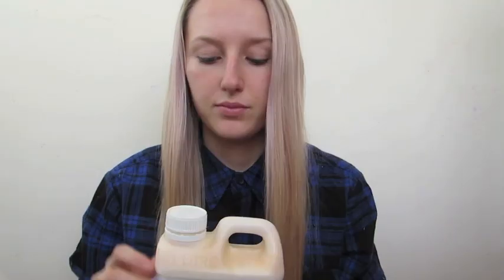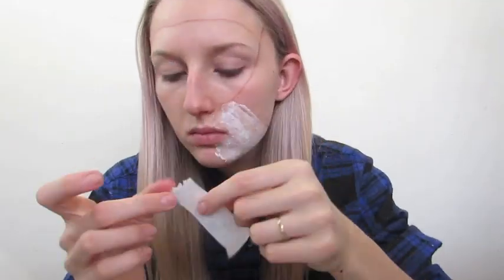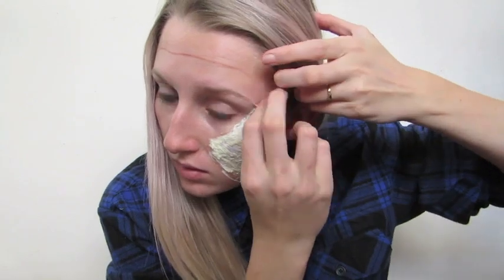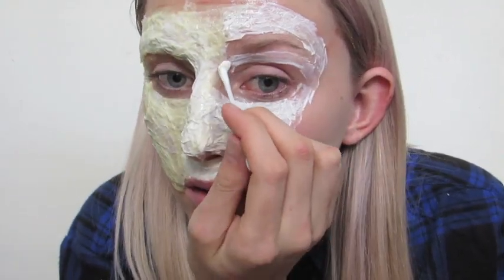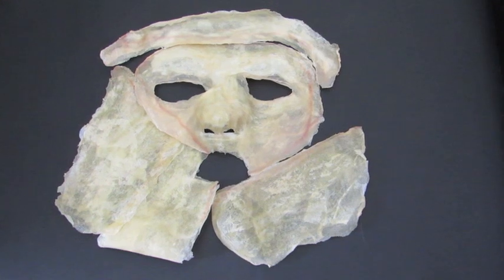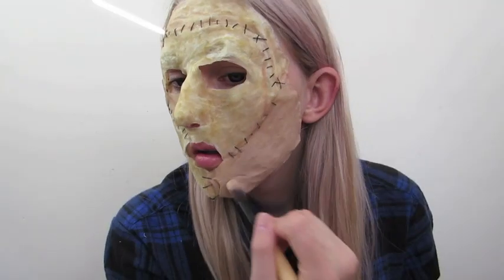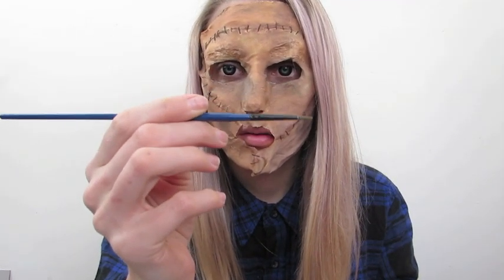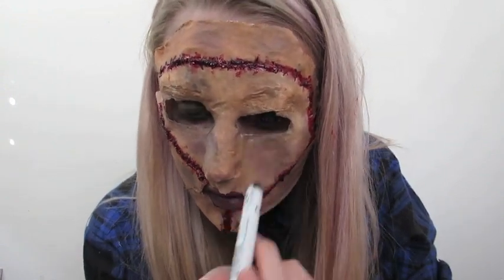Leather Face Halloween Makeup Tutorial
Hey everyone! This is my leatherface tutorial, I hope you enjoy and find it easy to recreate.